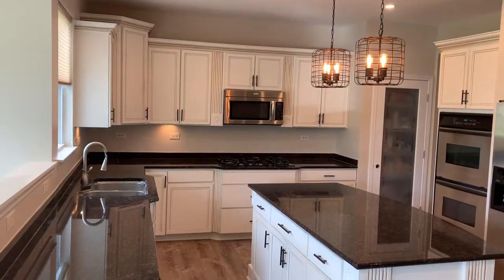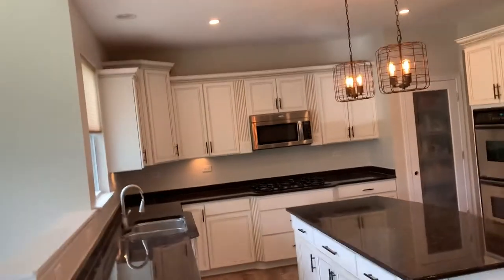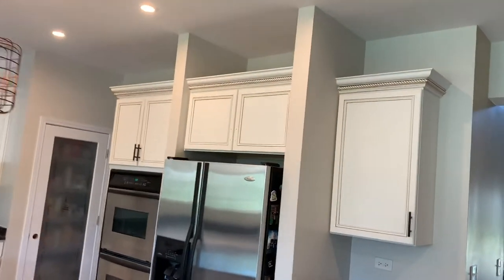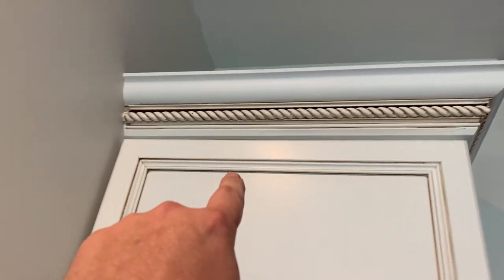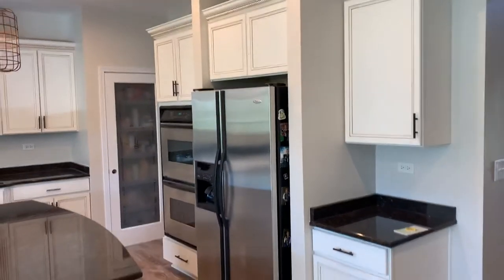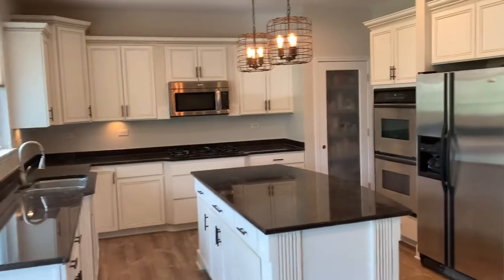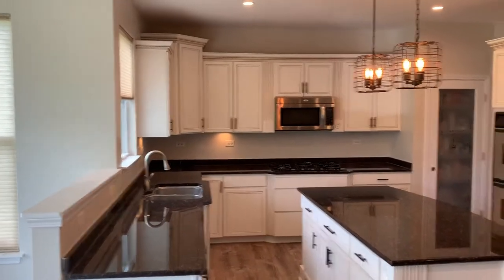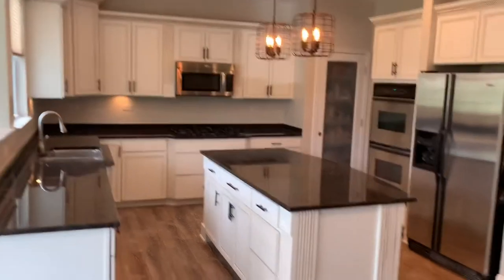Painting cherry cabinet with a brown glaze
Here is a peek at our last cherry cabinet project - white done with Van Dyke brown glazed accents.